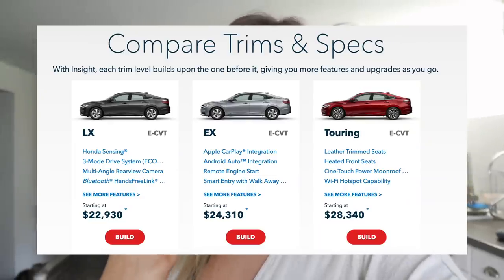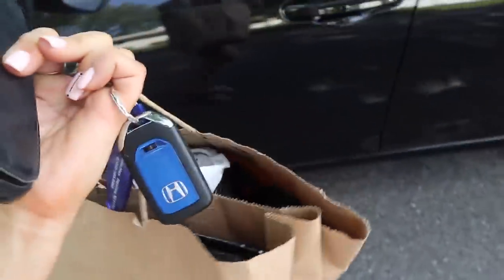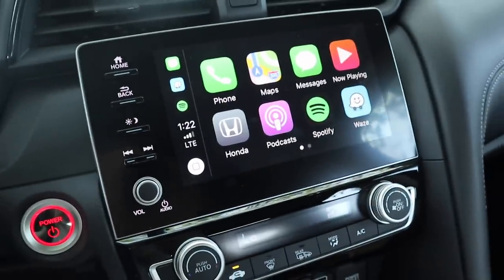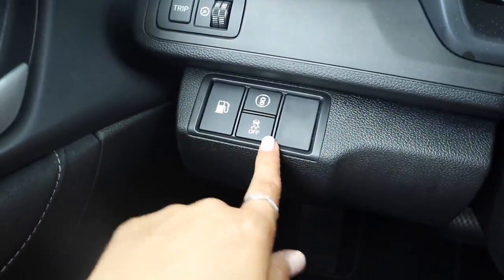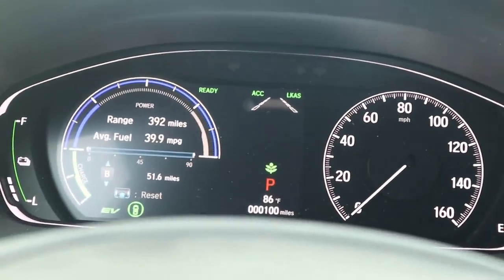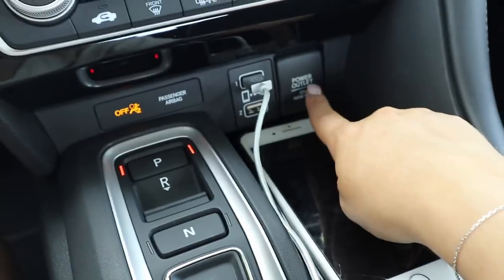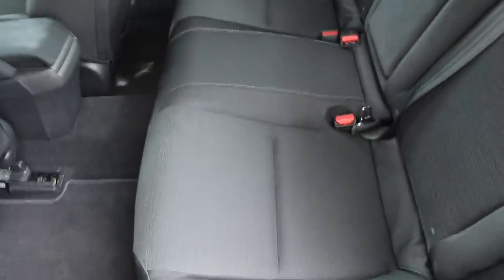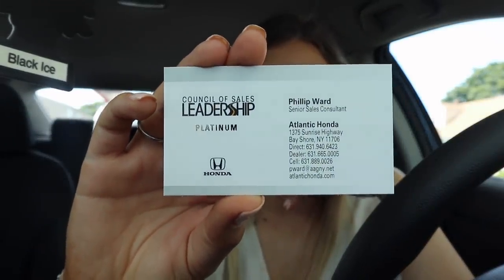Brand New 2019 Car Tour! (Honda Insight EX)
Hair Oil Ulta
Hair Oil Amazon

Equipment:
Camera Mic
Camera Wind Puff
Canon M6
Camera Charger
Podcast Mic
Podcast Mic Filter

USE CODE ALLISAROSE FOR $5 CREDIT!

Shop the videos:
Bed Frame
TV Console
Plaid Pillow Cases
Electric Garbage Can
Kitchen Barstools
Kitchen Lights
Kitchen Bench
Kitchen Table Runner
Kitchen Sink
Kitchen Cabinet Handles
Kitchen Drawer Handles
Kitchen Dish Rack
Bathroom Light Fixture
Door Draft Stopper
Cat Tree
Living Room Clock